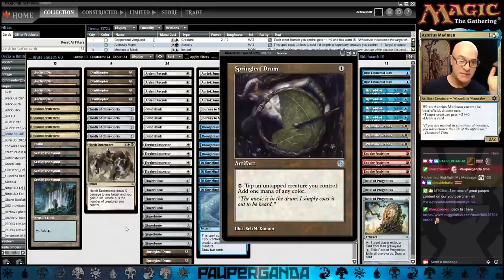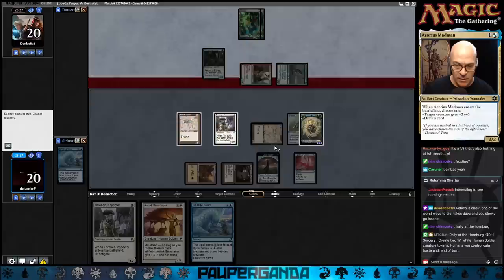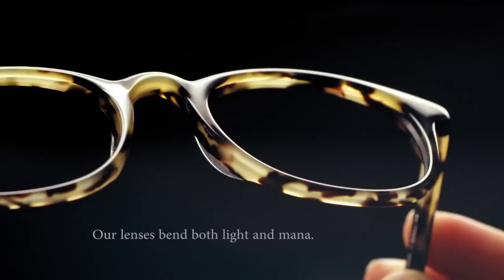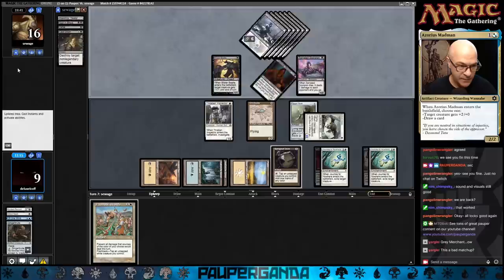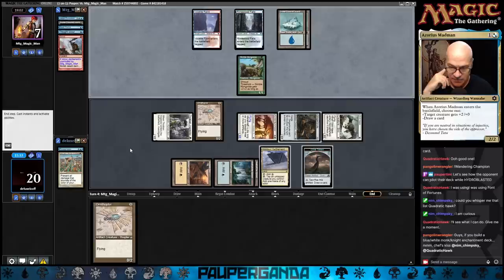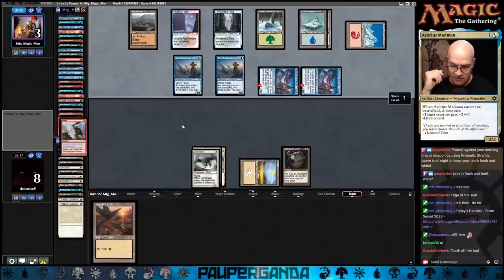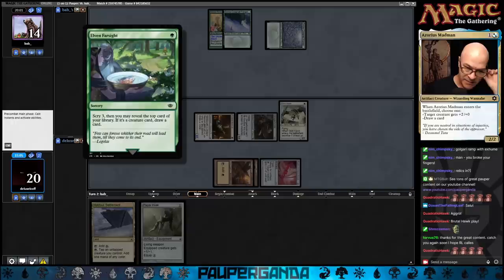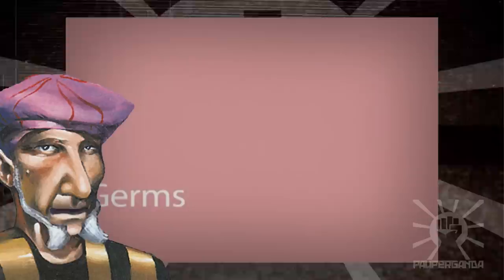AZOR AGGRO! | MTG Pauper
Decklist played: Brutesquad - by deluxeicoff

4 Ornithopter
4 Ardent Recruit
4 Auriok Sunchaser
4 Thoughtcast
4 Of One Mind
4 Glint Hawk
4 Ancient Den
4 Seat of the Synod
4 Thraben Inspector
4 Flayer Husk
4 Springleaf Drum
4 Gingerbrute
4 Holdout Settlement
4 Tooth of Chiss-Goria
2 Journey to Nowhere
1 Harsh Sustenance
1 Plains

4 Hydroblast
3 Relic of Progenitus
2 Blue Elemental Blast
3 Prismatic Strands
3 End the Festivities